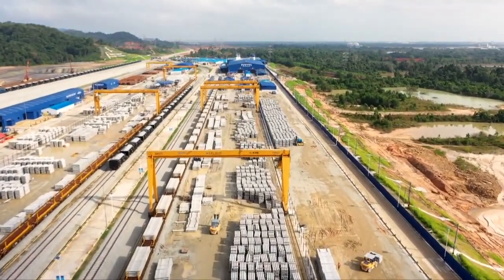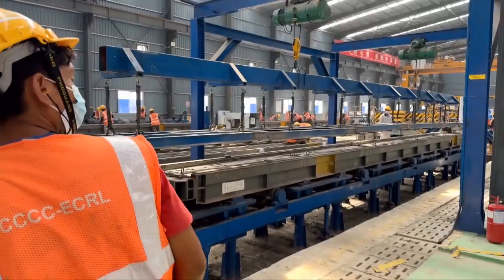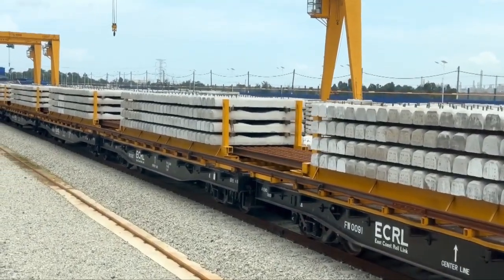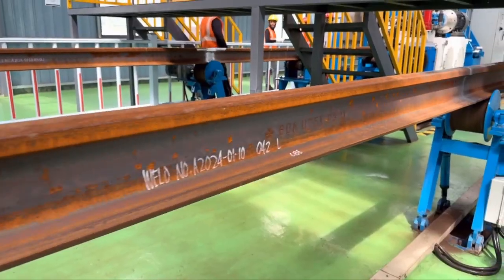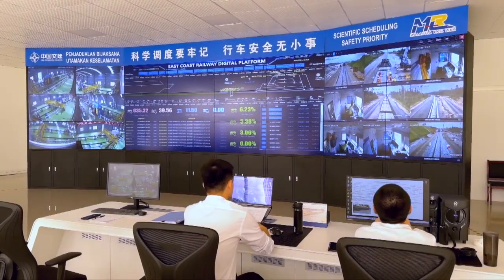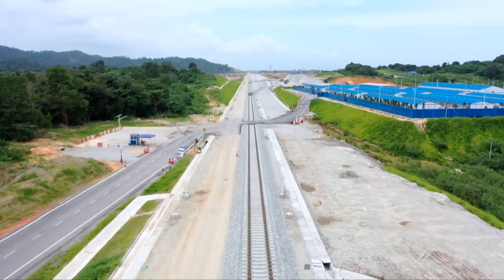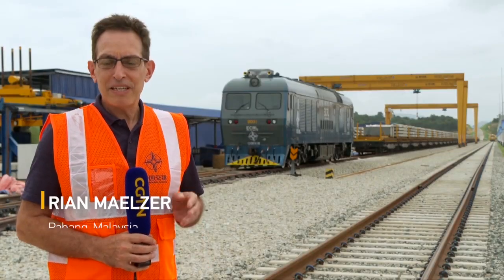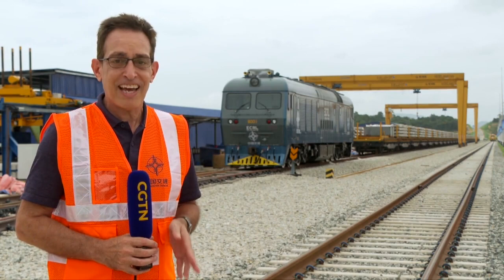CHINA IN THE GLOBAL ECONOMY: Malaysia's biggest infrastructure project: a China-built rail link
The East Coast Rail Link, Malaysia’s largest infrastructure project to date, connects Malaysia’s big west coast ports and capital region to a joint venture China-Malaysia port on the underdeveloped east coast. The China Communication Construction Company is building the rail line. It recently began laying down the tracks using the latest Chinese technology. Rian Maelzer reports from Malaysia’s east coast region.